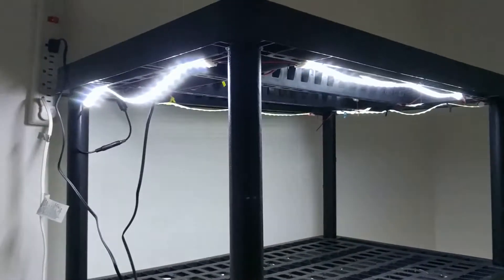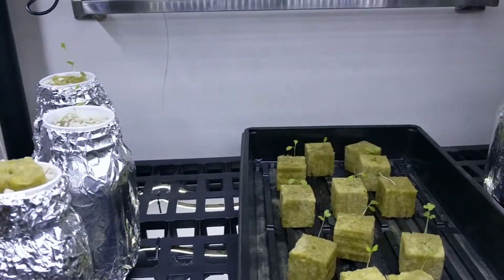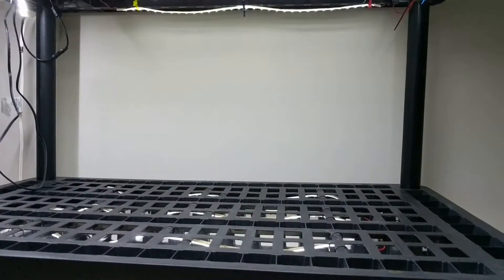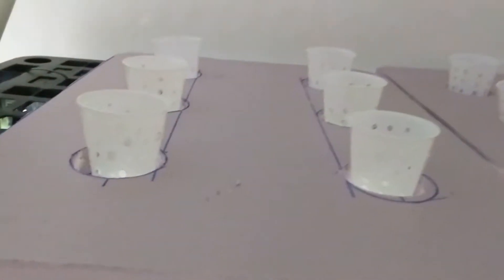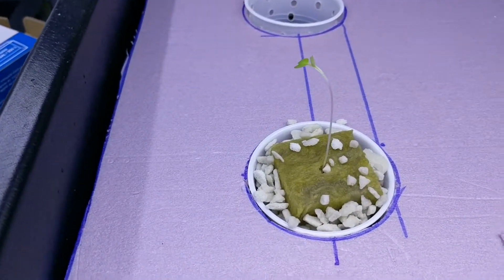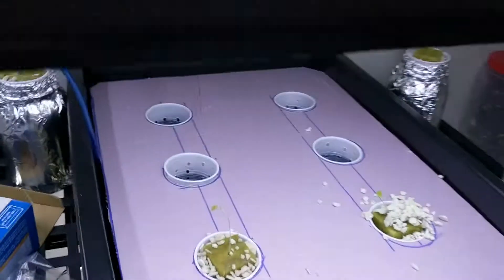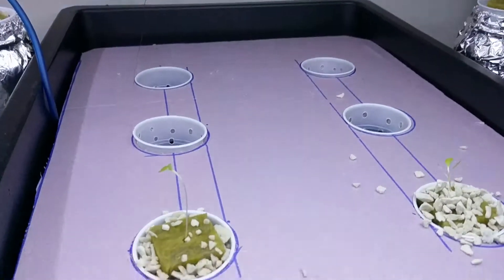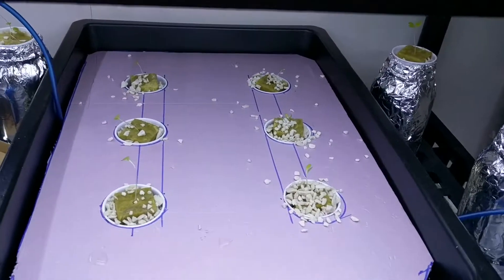DIY Indoor DWC and Kratky hydroponic grow shelf system started.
Below are links to the parts on Amazon.